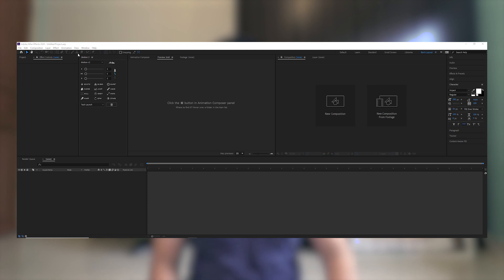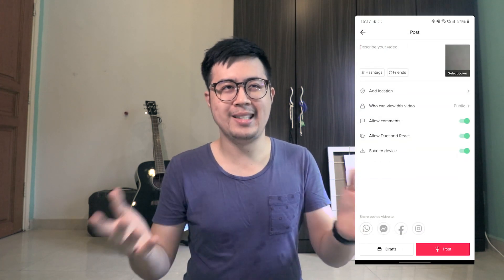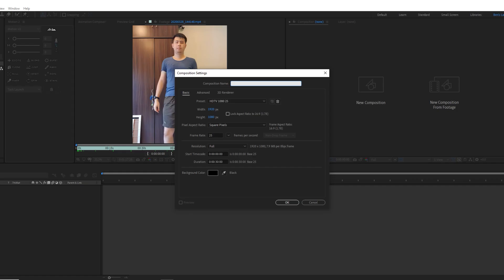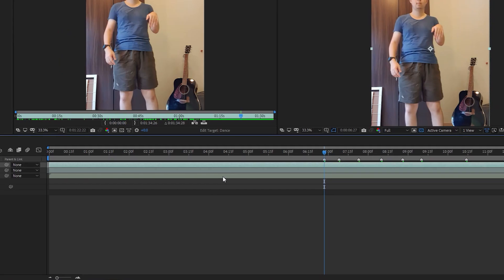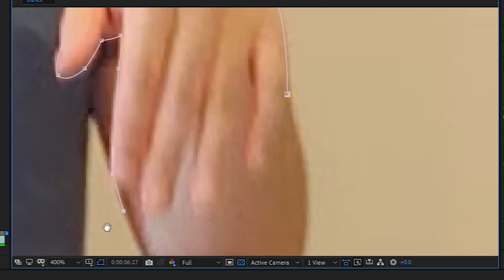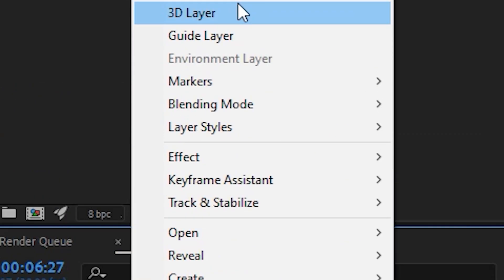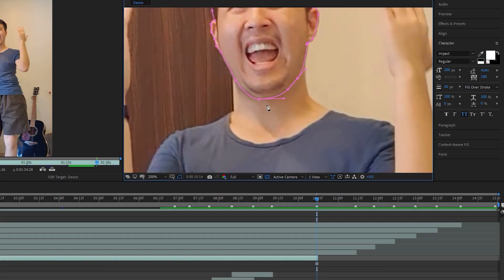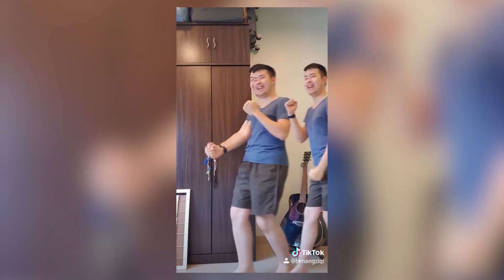How to do that Tik Tok Roto-Dance in 2022 | After Effects Tutorial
Here is a tutorial for a very fun effect for your next Tik Tok video!

==Social Media==

Z you next time!